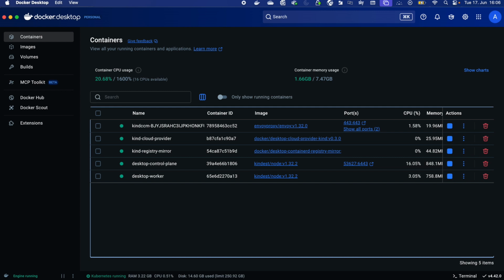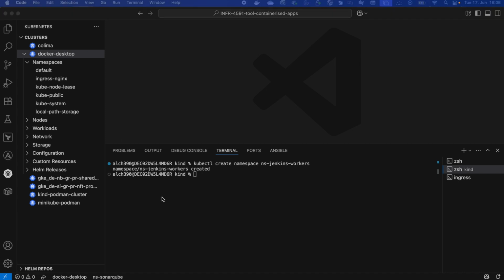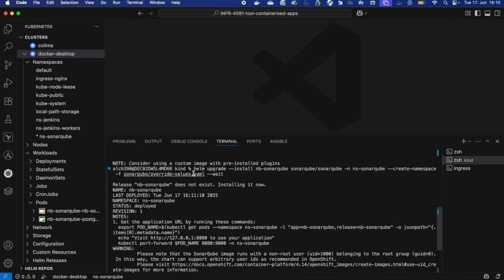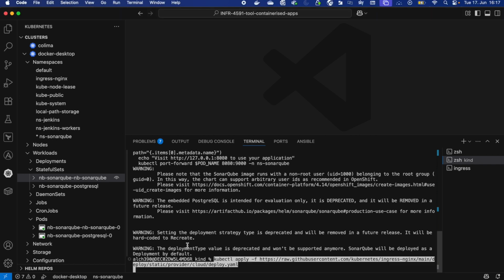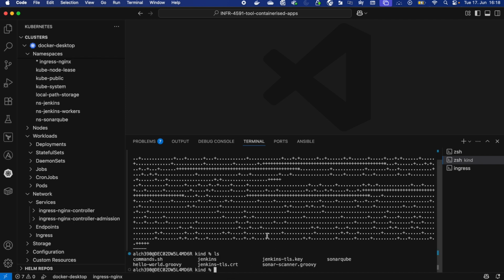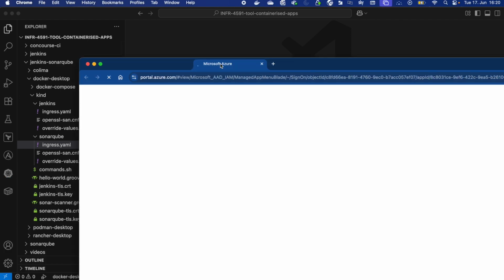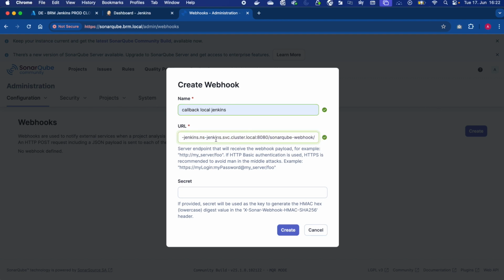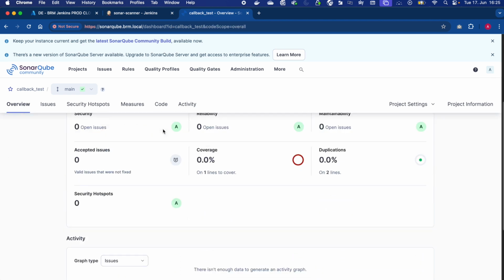Docker desktop: Kind k8s cluster - Jenkins & SonarQube